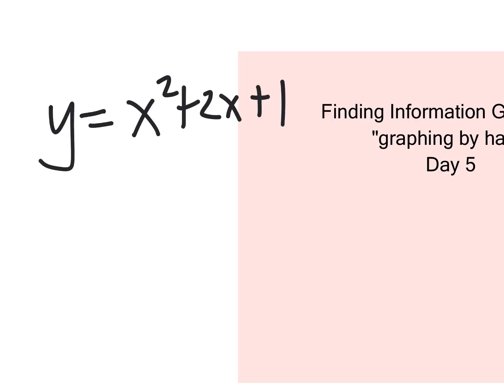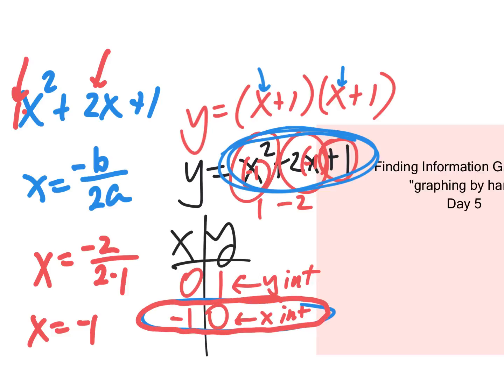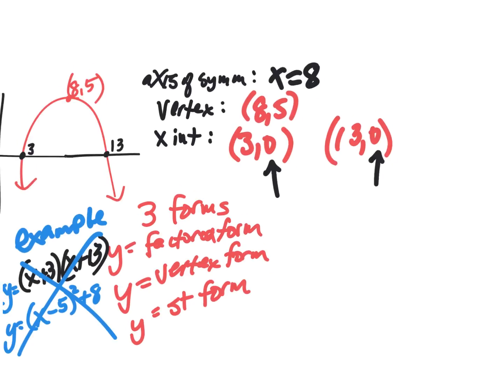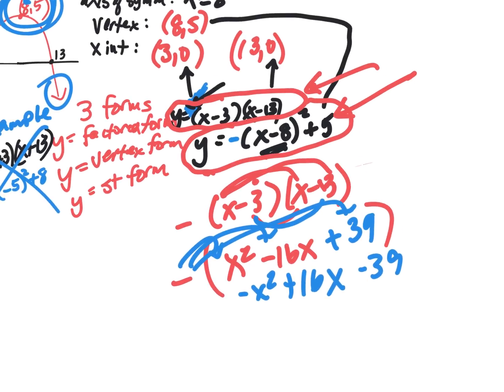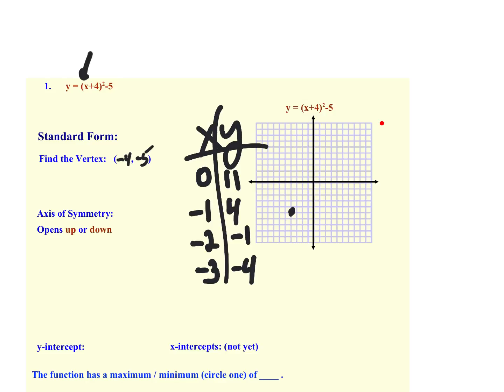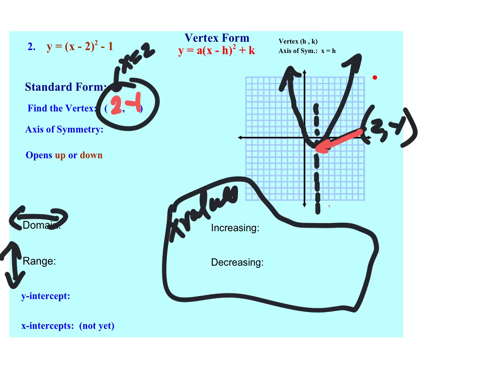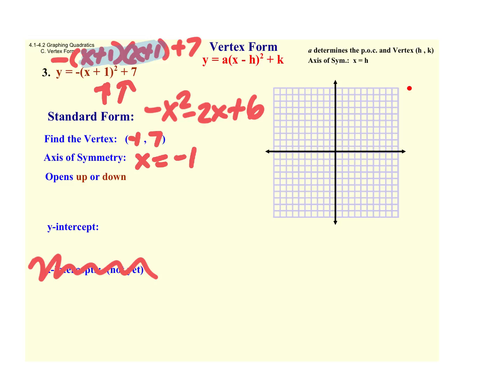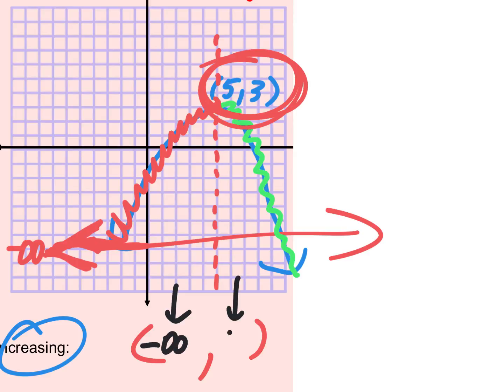U6L5+Finding+Information+Graphically dec 7.mp4